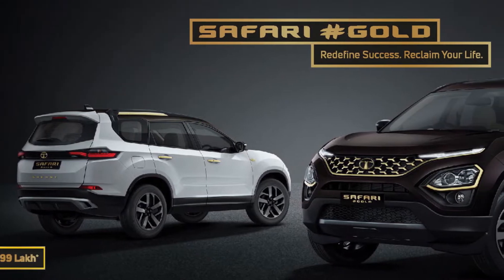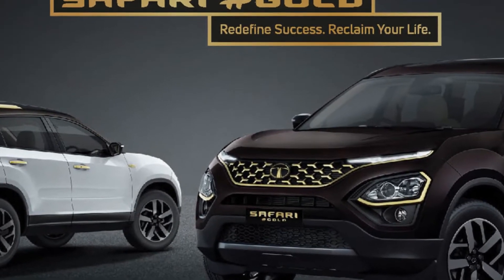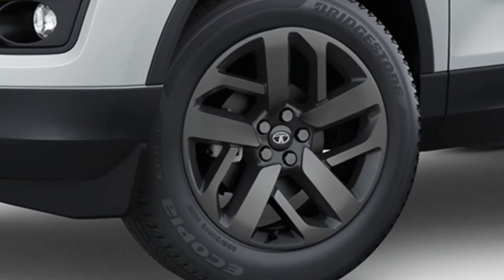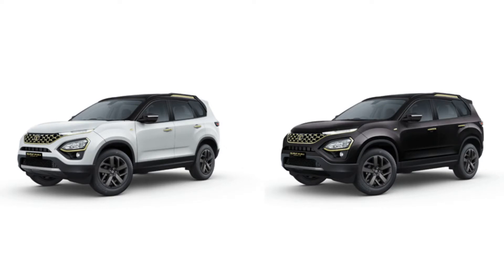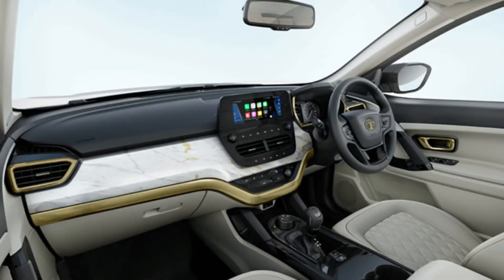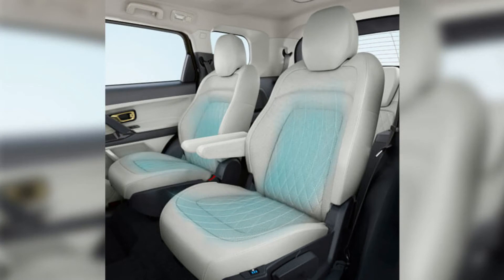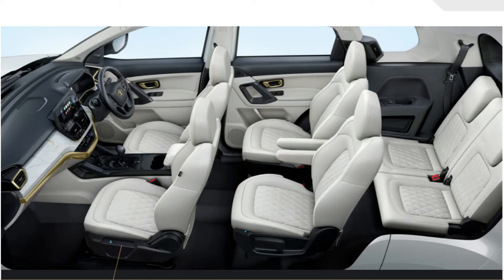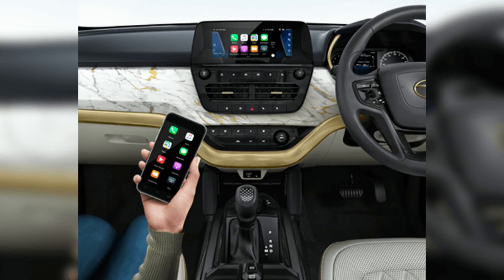Tata Safari Gold Launch || Safari gold में क्या नया है !!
Hi guys is video mein Tata Safari gold ki details apko mil jayegi, I hope you like this video, Thankyou.